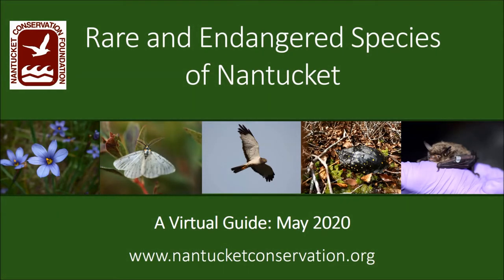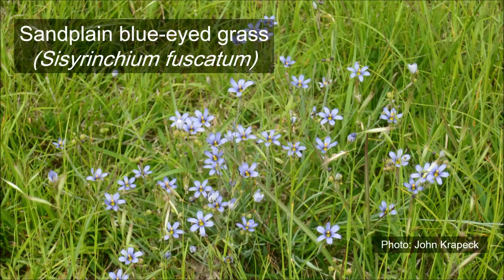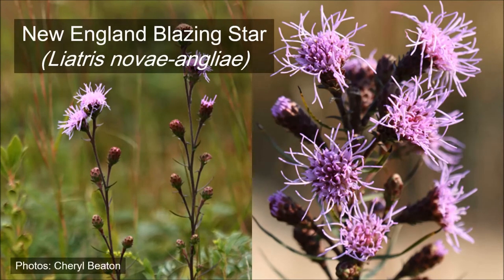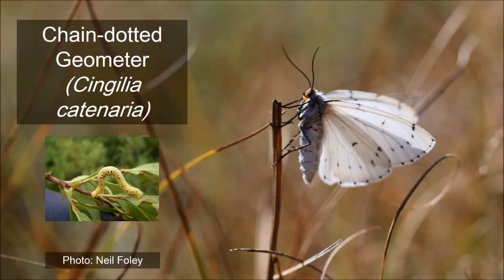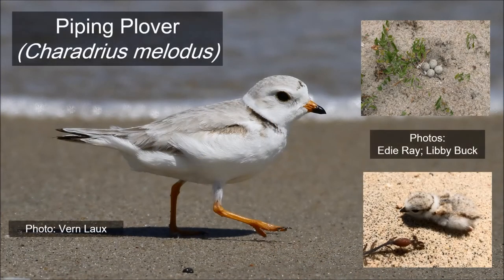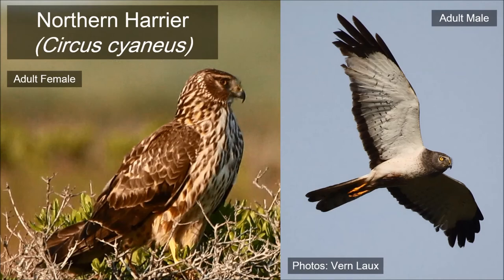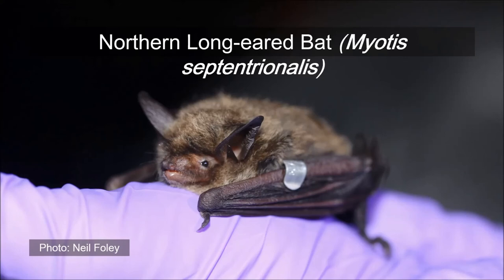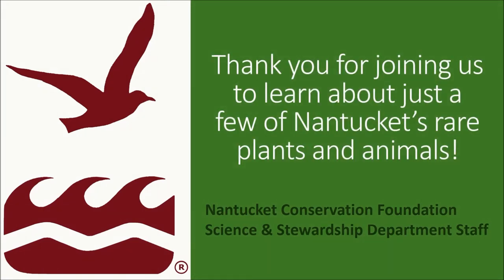Nantucket Endangered Species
Karen Beattie, Science & Stewardship Director for NCF, discusses a few of the endangered species that live on Nantucket.

Visit Nantucketconservation.org for more about out Science & Stewardship efforts.